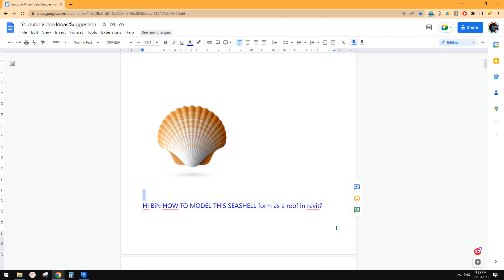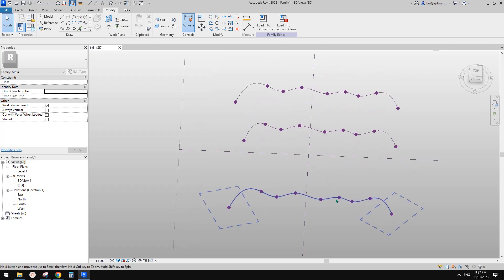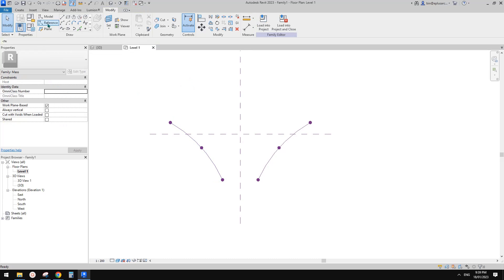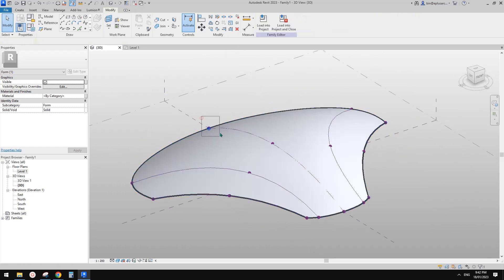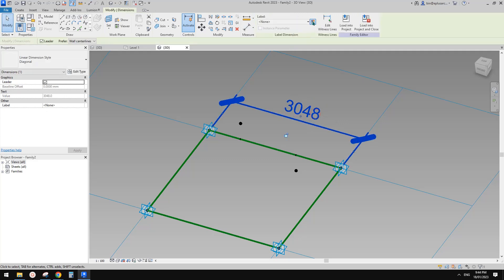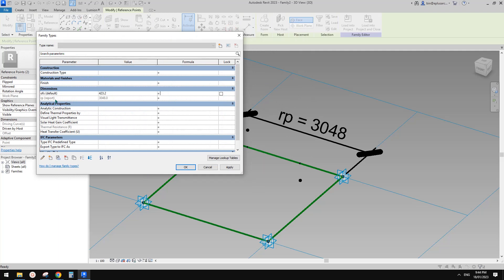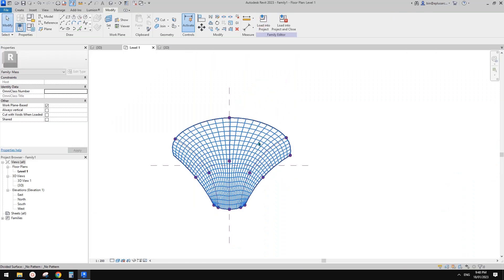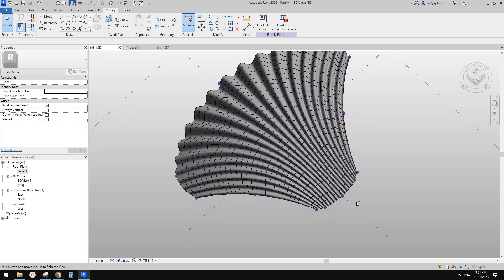Revit Exercise 23001 - Mass w. Pattern Based Family Exercise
I will show you some ideas to model this shape in this video. Please let me know if you find different approaches.